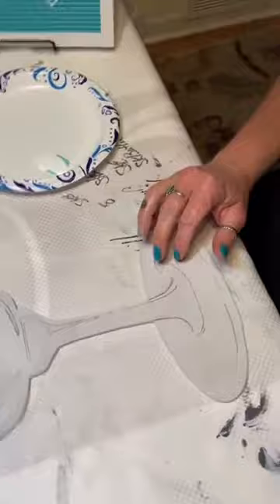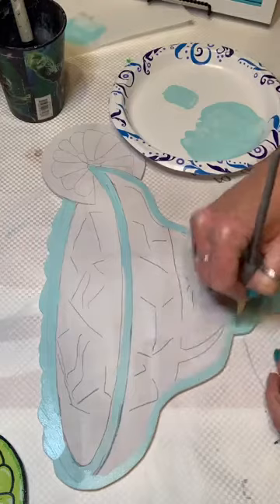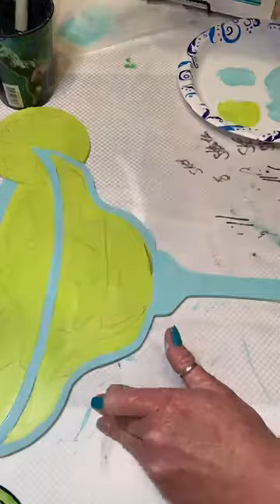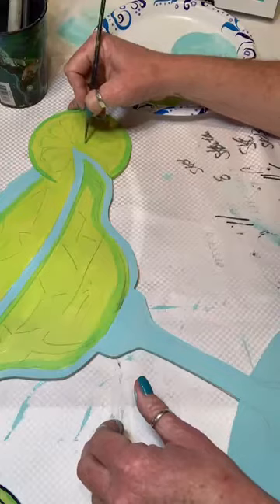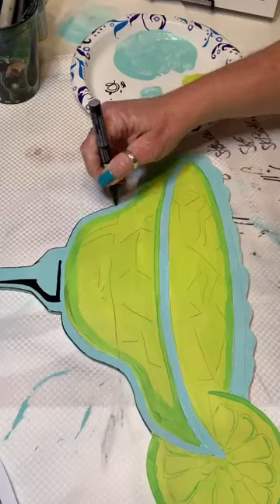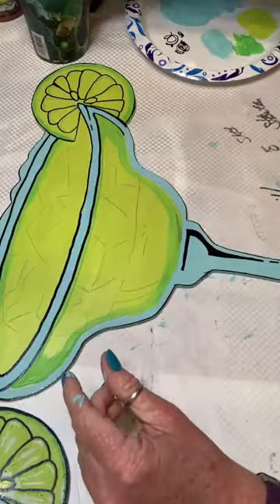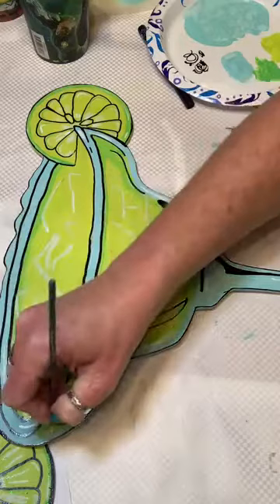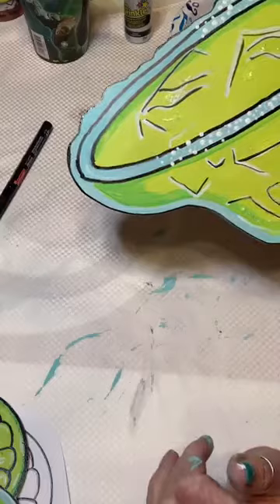How To Paint A Margarita Door Hanger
Facebook Live on how to paint a Margarita Door Hanger.

Hey Y'all!!! My name is Shelley! I teach paint parties with my business Wanderlust Paint Tribe, in central Georgia. I love painting and crafting, it all started with my Mawmaw. She instilled a love of art in me at a very young age. From us watching Bob Ross together, to us crafting together, to her helping me with my first craft show at the age of 15...crafting is in my blood!! Join me as I paint door hangers, wall decor, crafts and more. Art is a beautiful journey of expression, love, healing, release, relaxation and so much more. Come experience this journey with me.